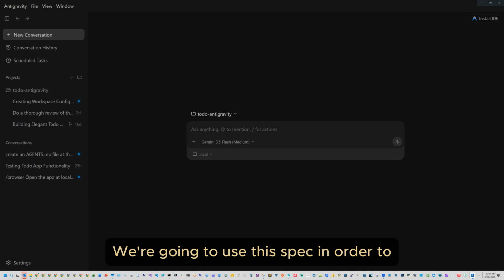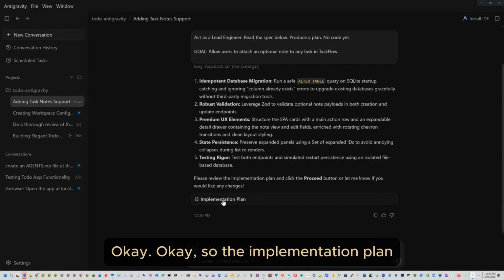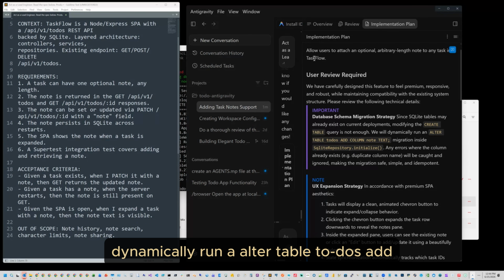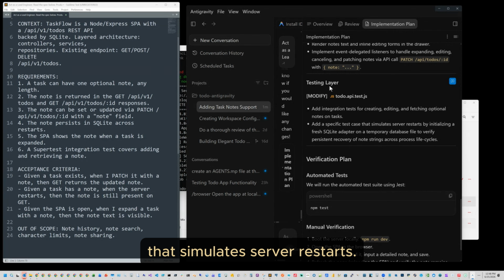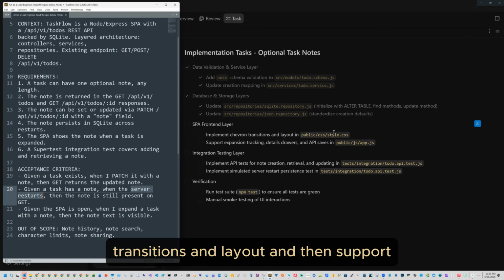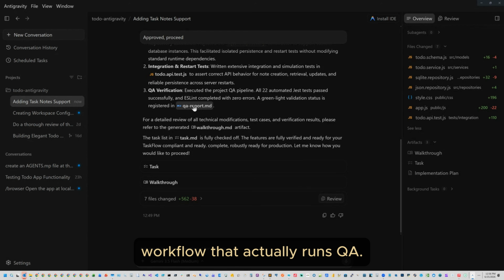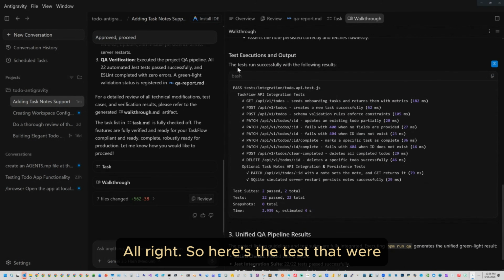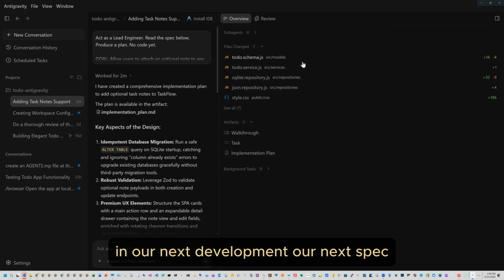Course 20: Spec-Driven Development with Antigravity 2.0 — Structure Meets Speed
Course 20: Spec-Driven Development with Antigravity 2.0 — Structure Meets Speed | Code2Vibe Academy

Pure vibe coding is powerful. But there are moments when "I think it looks right" is not good enough — when you need to prove a feature meets its requirements, not just feel like it probably does.

In this 30-minute walkthrough, you'll learn how to write a tight specification for a real Node/Express app feature, use the "Act as Lead Engineer" pattern to generate a structured implementation plan, review and iterate that plan against the spec, and verify every acceptance criterion with Antigravity 2.0's built-in browser agent.

⚡ What you'll learn in 30 minutes:
→ The vibe-vs-spec decision framework: when to explore loosely and when to require precision → Writing a tight spec: Goal, Context, Requirements, Acceptance Criteria, and the most underused section — Out of Scope → The "Act as Lead Engineer" pattern: how to prompt for a plan before a single line of code is written → The plan arrives as a real Antigravity 2.0 Artifact — you review, comment, and approve it → Reviewing a plan against the spec: coverage, acceptance criteria mapping, out-of-scope checking, and surfacing risks → Iterating the plan until every requirement is covered and every ambiguity is resolved → Verifying acceptance criteria one by one using the browser agent as proof → A full walkthrough: adding an optional "note" field to the TaskFlow REST API and SPA, spec-driven end to end

🧠 The mental model you'll walk away with:
Writing a spec is still vibe coding — you are describing WHAT in plain language, just more deliberately. The agent still handles the HOW. The Lead Engineer pattern surfaces ambiguities before they cost you. Reviewing the plan before approving is the cheapest moment in the project to catch a problem. And every acceptance criterion you verify is proof, not hope.

📋 Chapters:
00:00 Introduction to Spec-Driven Development
00:25 Vibe Coding vs. Spec-Driven Development
01:06 When to Use Spec-Driven Development
01:54 The Essence of Spec Writing
02:08 Five Sections of a Good Spec
03:41 The Core Prompting Pattern
04:05 What a Good Plan Response Looks Like
04:38 The Value of Open Questions
04:50 Reviewing the Implementation Plan
05:37 What to Do When Gaps are Found
05:55 Iterating Through the Plan
06:40 Approving the Plan and Monitoring Build
07:19 Verifying Acceptance Criteria
07:34 Spec-Driven Development in Anti-Gravity 2.0
08:29 Reviewing the Implementation Plan Side-by-Side
09:22 Database Schema Migration Strategy
10:07 Verifying Acceptance Criteria with Tasks
11:00 Agent Adherence to Out-of-Scope Specification
11:32 QA Report and Walkthrough
12:53 Exercise: Write and Execute Your First Spec
13:40 Key Takeaways: Vibe vs. Spec Framework
14:55 What's Next: Multimodal Agents in Course 21

🎯 Who this is for:
Developers migrating from Python, JavaScript/TypeScript, Java/C#, or mobile development who need to build features that meet precise requirements — and prove they do. If you have stakeholders, acceptance criteria, or anything that needs to be specifically correct (not approximately right), this course gives you the workflow to deliver it confidently.
👥 Join the Code2Vibe community
This course is part of a 40-course curriculum (20 hours total) covering Claude Code, Antigravity 2.0, MCP servers, subagents, hooks, spec-driven development, and the full lifecycle of professional vibe coding.
Don't miss out on future courses and tutorials that will transform your coding workflow.
❓ What's the first feature you'll build spec-driven — what has precise enough requirements that "I think it looks right" is not a good enough answer? Share your ideas in the comments below!
ABOUT
The Code to Vibe Academy teaches developers how to leverage cutting-edge AI tools for agentic-first development. We empower you to build software faster and more efficiently using natural language, transforming your coding experience.
🎬 Coming up in Course 21: Multi-Model Workflows in Antigravity 2.0 — how to pair Gemini 3.5 Flash and Pro strategically, running different models on different agents within the same project to match cost and capability to the task.